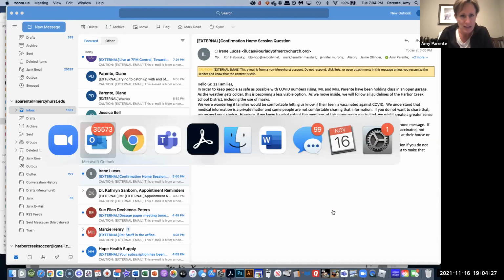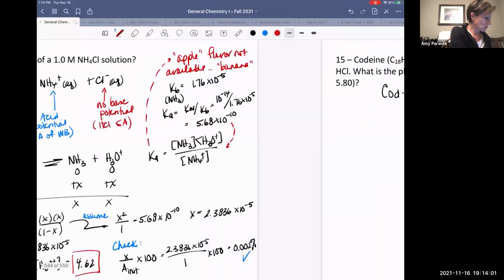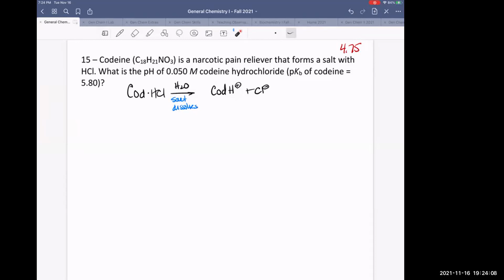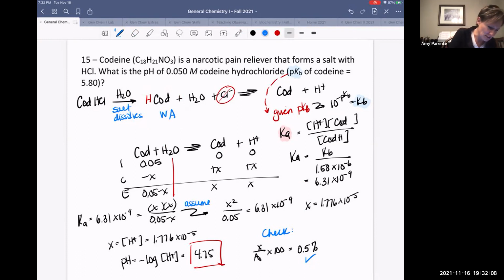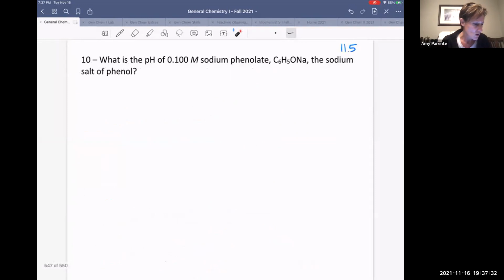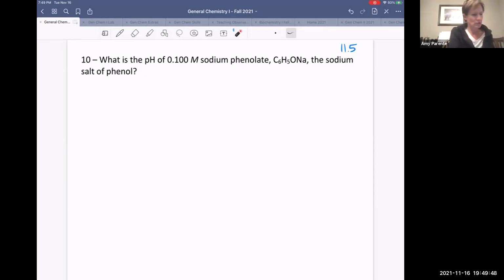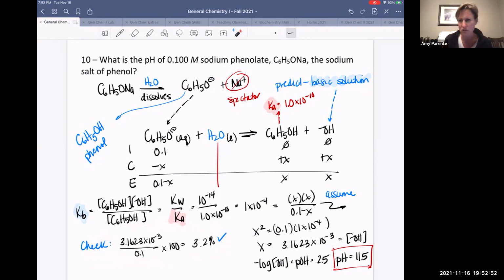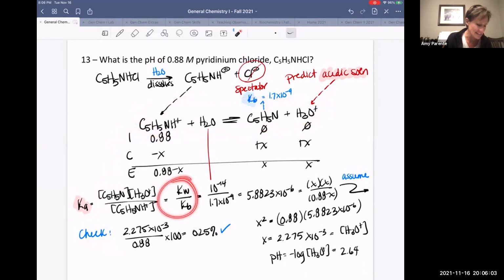Acid Base Problem Solving Session